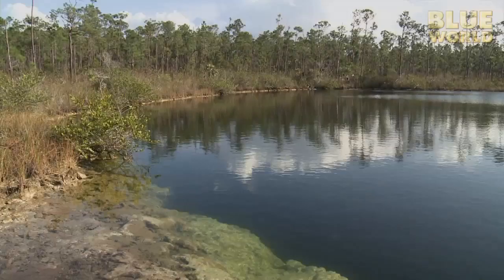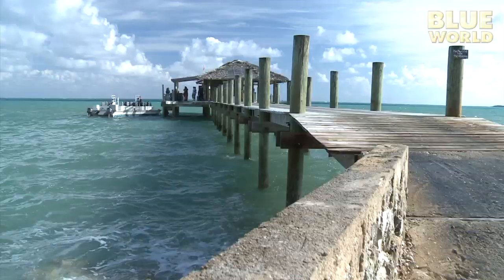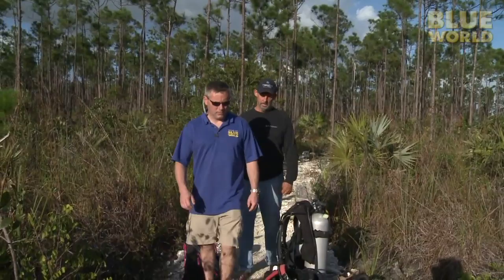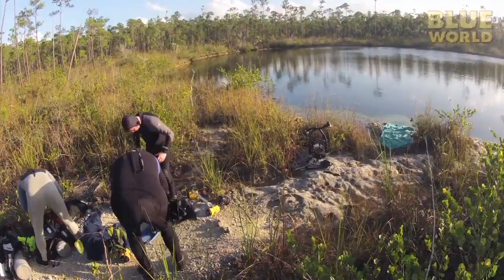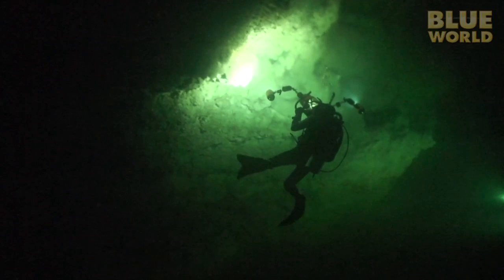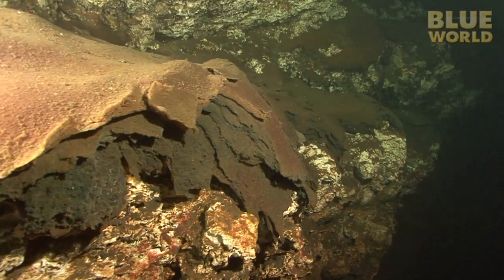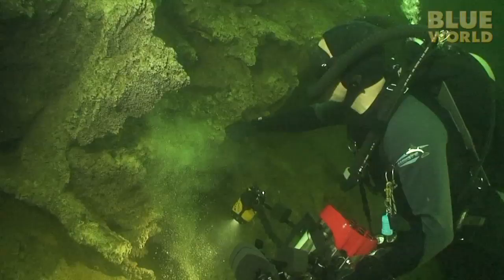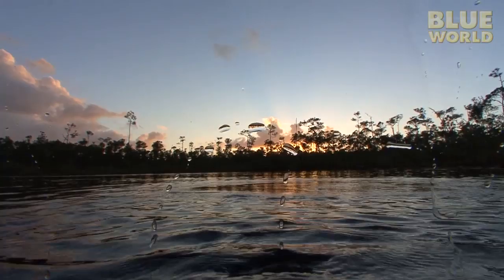Cousteau's Blue Hole | JONATHAN BIRD'S BLUE WORLD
Tucked away in the forest on Andros Island in the Bahamas is a small circular pond.  But this particular pond is actually a Blue Hole, over 400 feet deep.  Jonathan explores the depths of this Blue Hole, first explored by legendary ocean explorer Jacques Cousteau, and finds some fascinating biological processes going on way down deep.

Or Twitter!